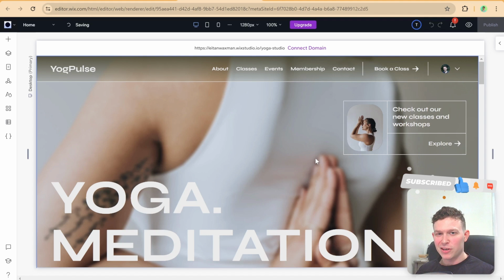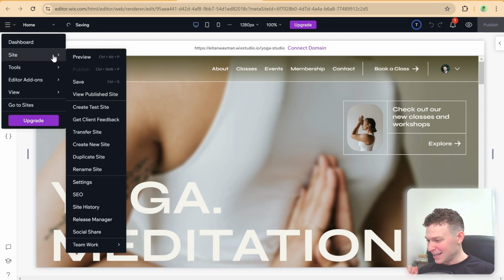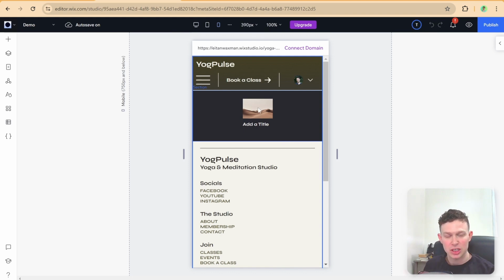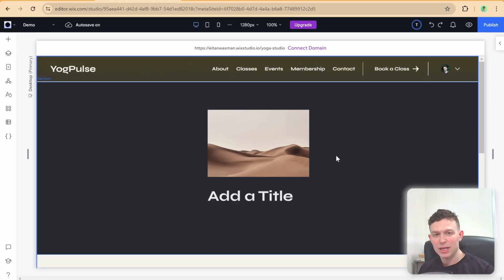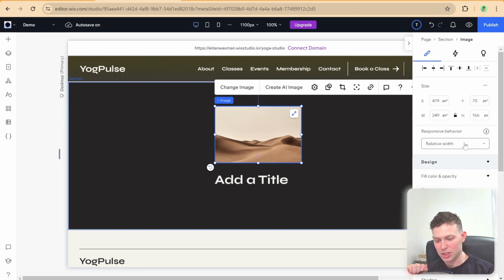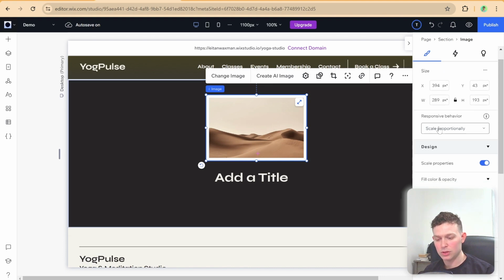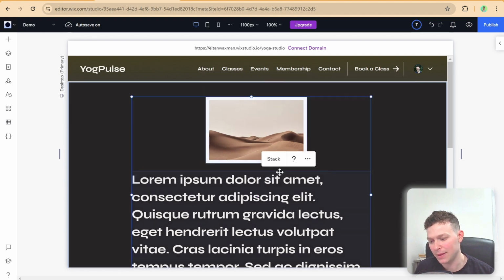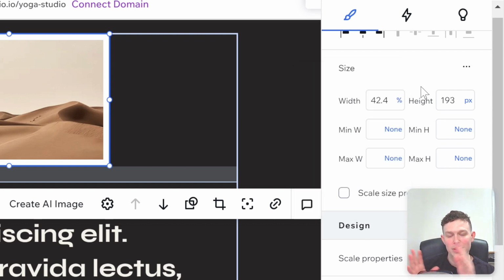Responsive Web Design in Wix Studio